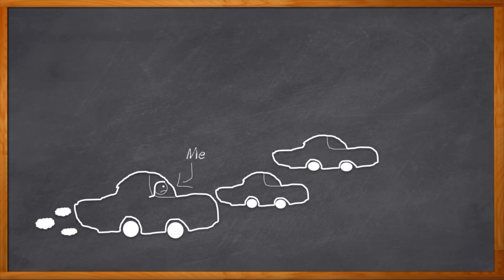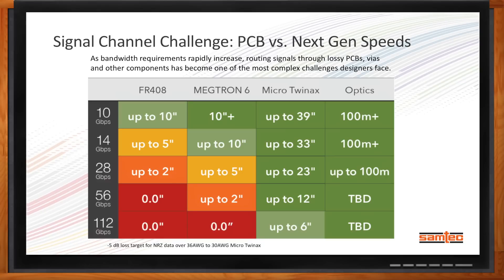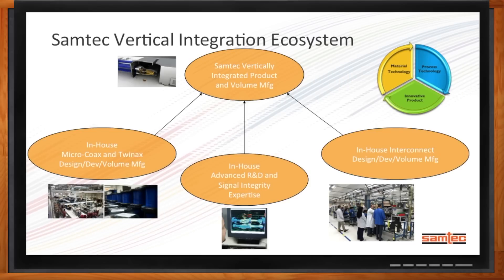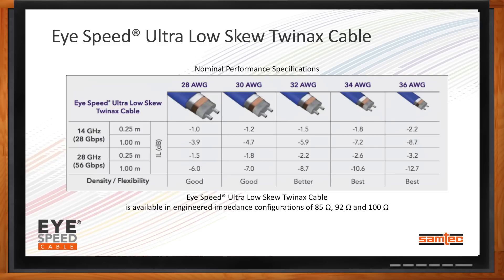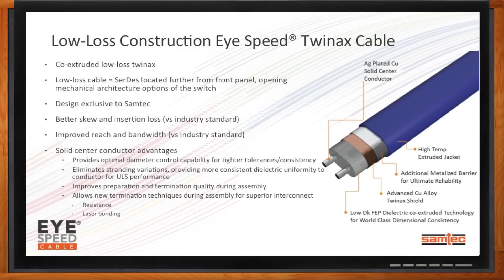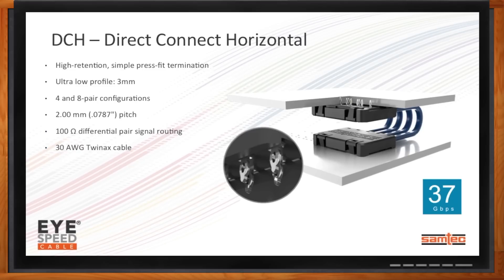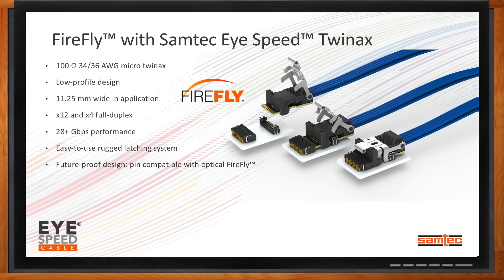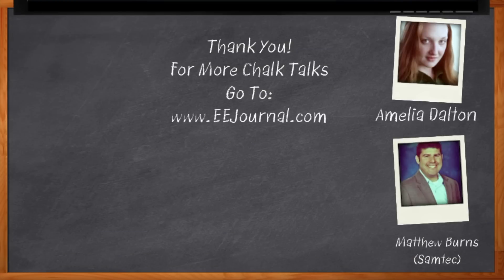FlyOver: Not Only for Superheroes -- Samtec Eye Speed Twinax FlyOver Solutions -- Samtec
Some signals just weren't meant to go through your PCB. They need to jump on the freeway and get where they're going with no funny business. In this episode of Chalk Talk, Amelia Dalton chats with Matthew Burns of Samtec about bringing the power of flyovers to your board-based system.